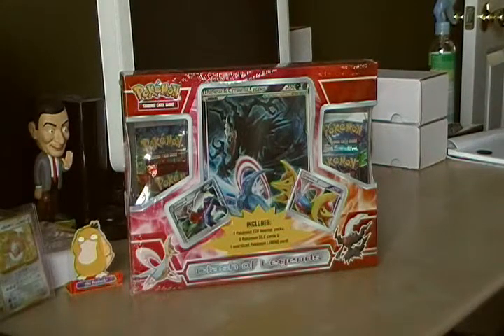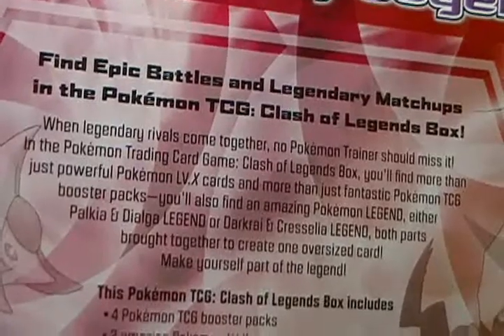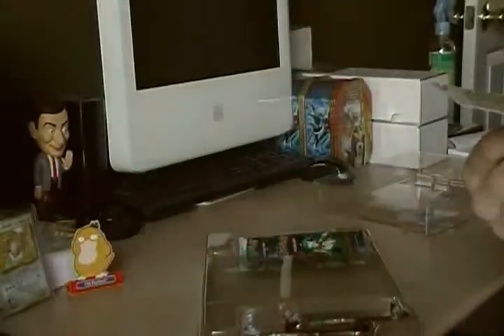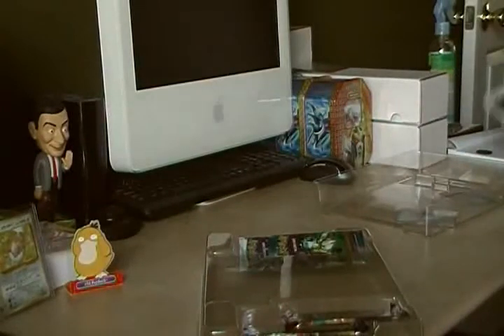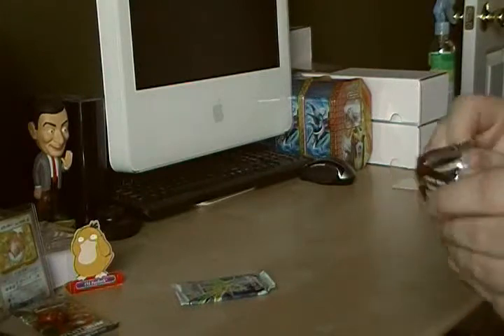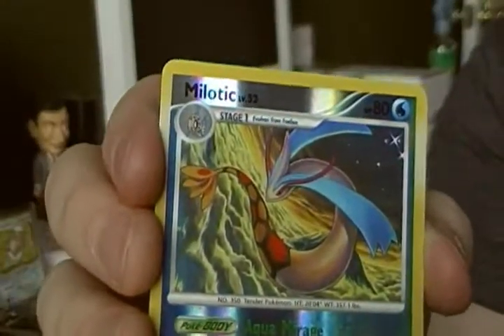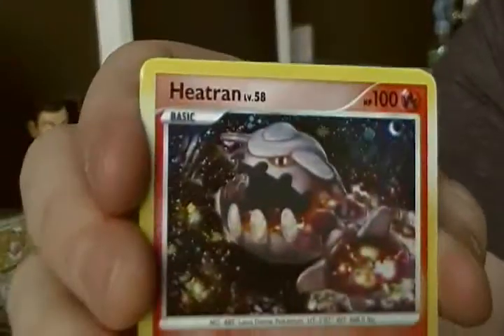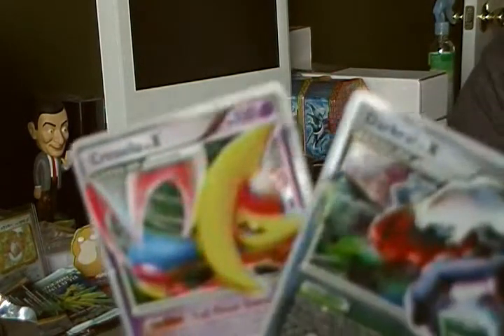[Ep. 19] D&C Clash of Legends!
Definitely recommend buying one of these!